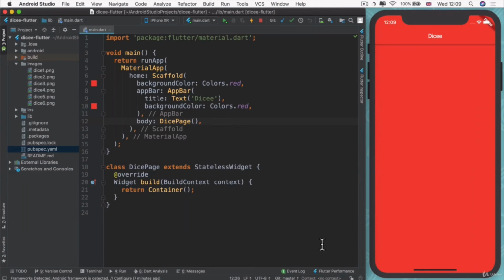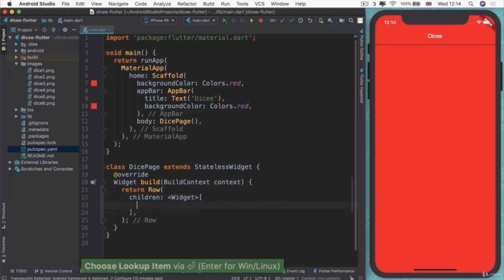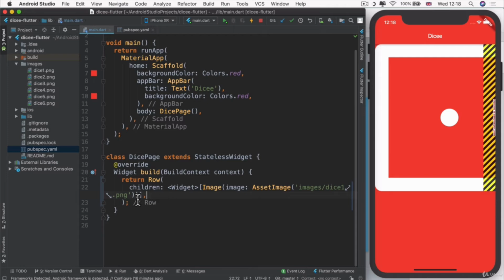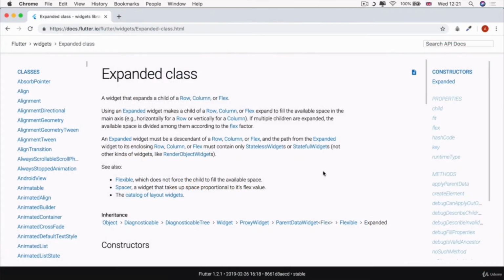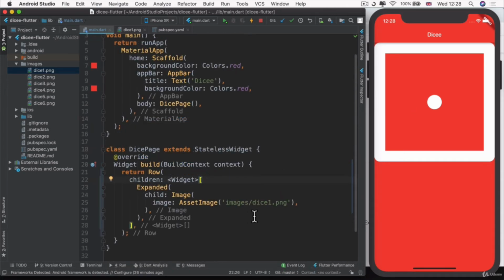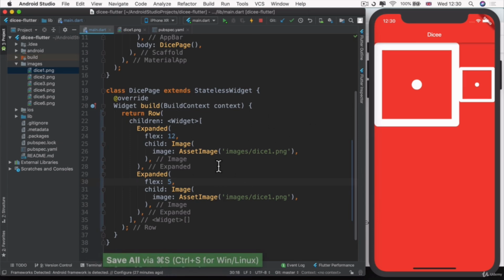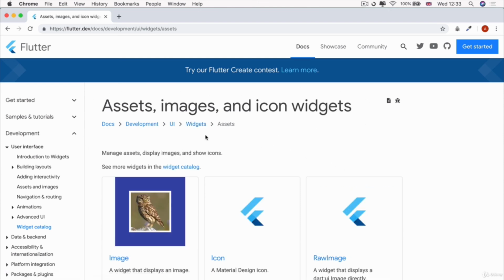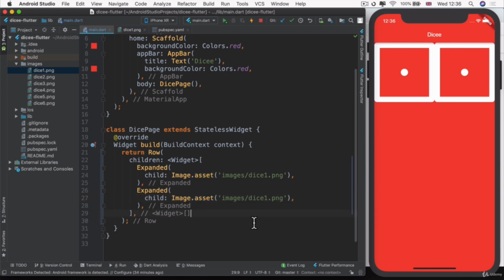Using the Expanded Widget#21